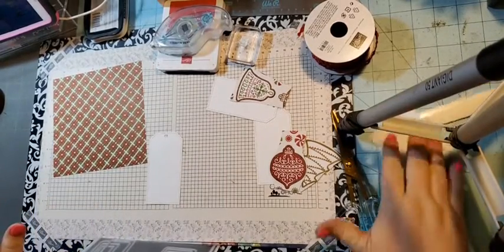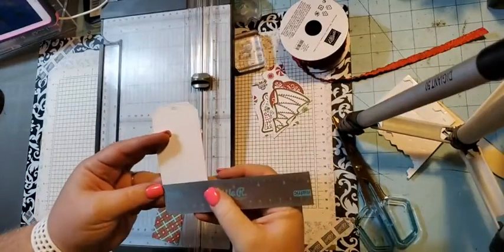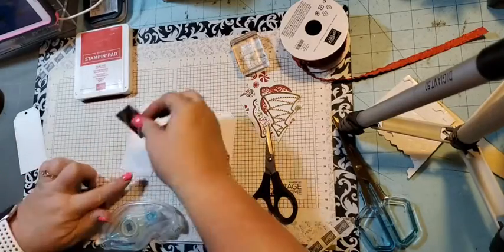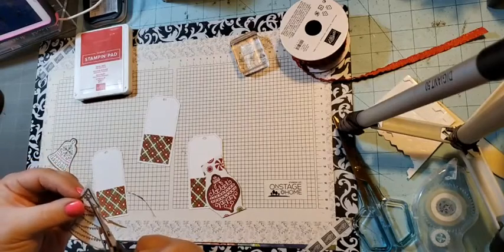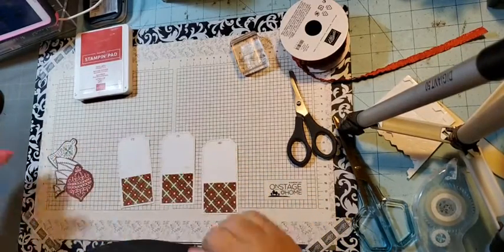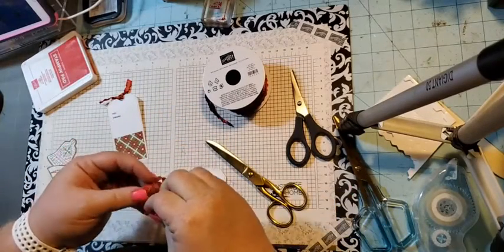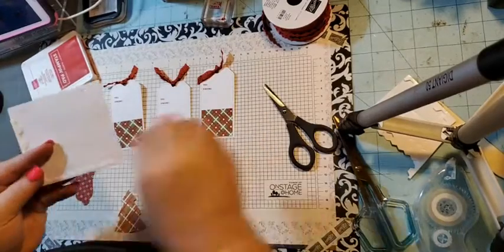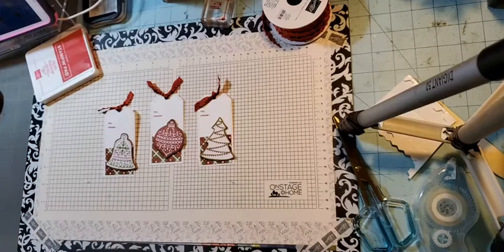Day 12 Christmas Tags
12 Days of Christmas - Day 7- Cover3ed Post it Note with Pen

Join me as we make this adorable post it note with Pen.

For a list of Measurements or to Shop Stampin'UP!